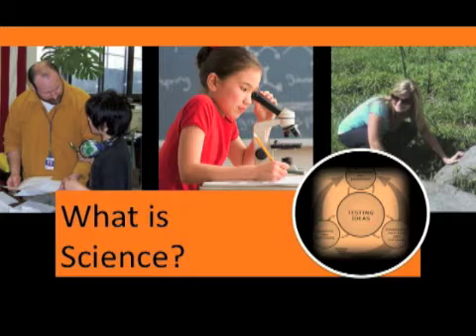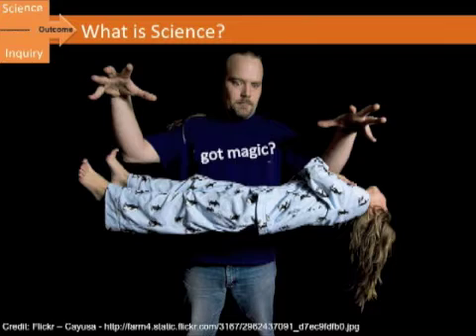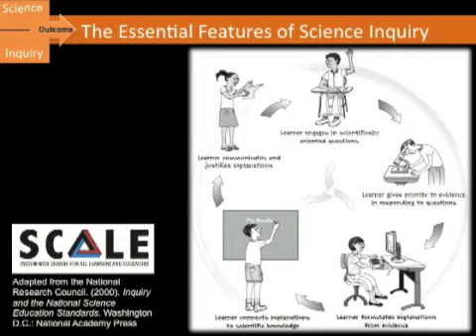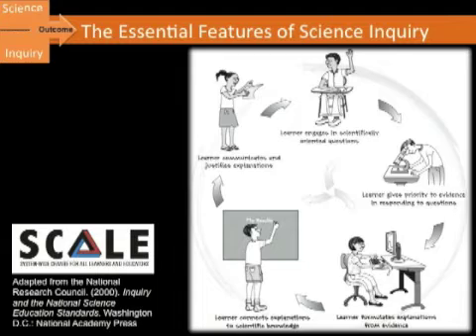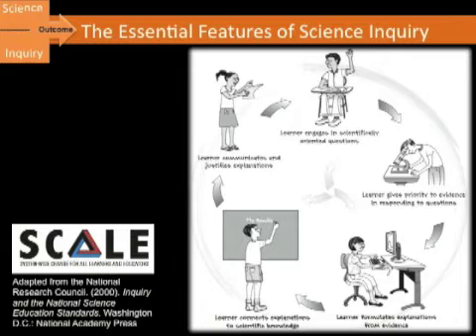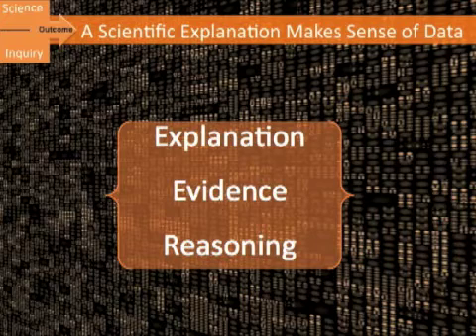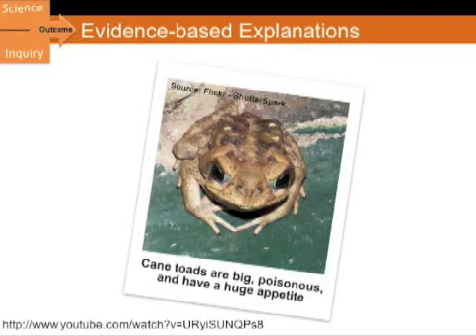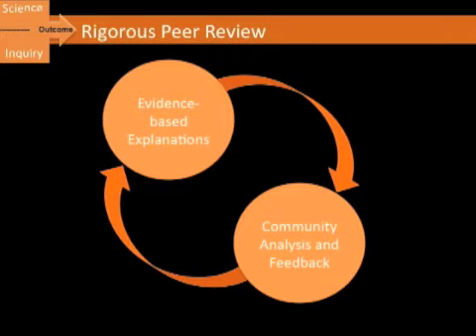scienceinquiry1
The core characteristic of science inquiry is the development of evidence-based explanations of scientific phenomena.